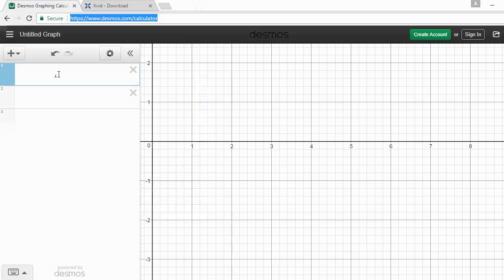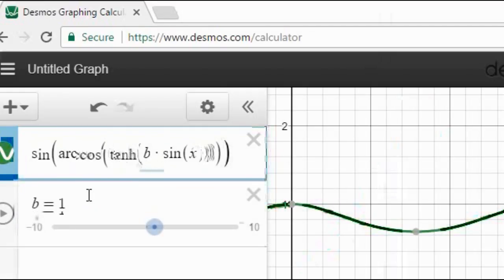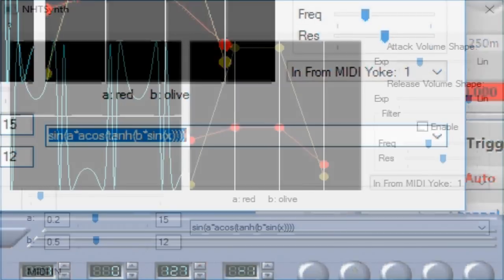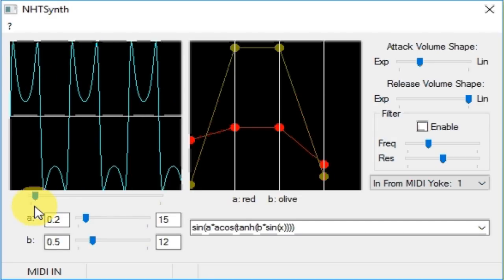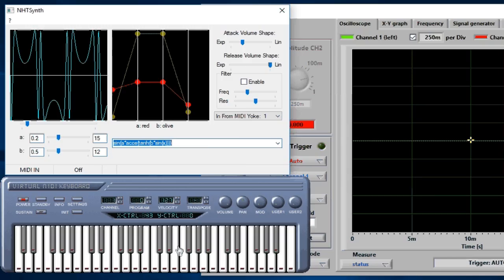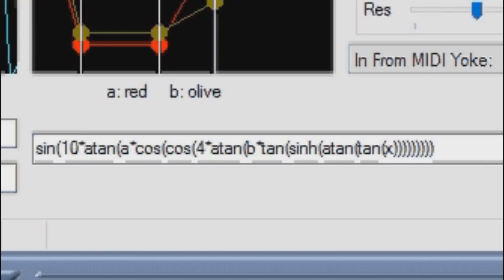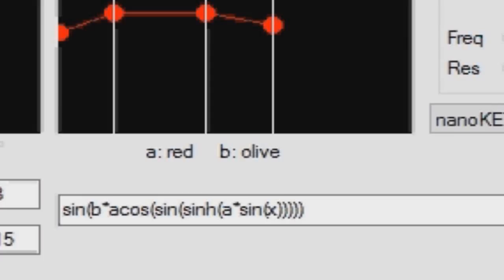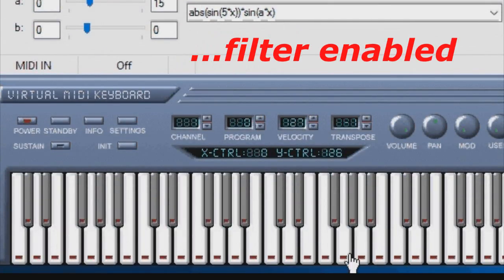Innovations In Sound Synthesis - NHT Synthesis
In this video I explain another method of synthesizing sounds I've evolved - Nested Hyberbolic and Trigonometric functions synthesis - and also demonstrate the free synthesizer I created which implements the technique. You can modify any of the included 'preset' expressions (which emulate a range of 'bread and butter' as well as unusual/unique sounds) or define your own expressions from scratch, so there's plenty of scope for sonic experimentation and discovery. Synth available soon from my site. Enjoy!